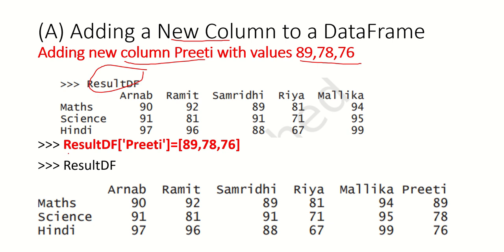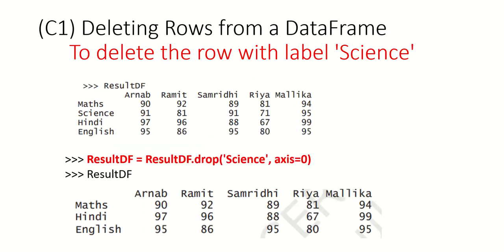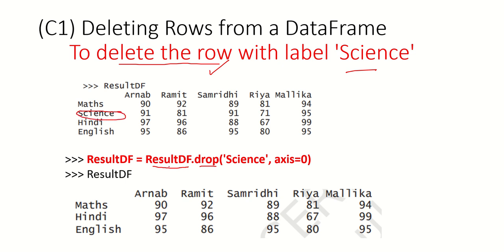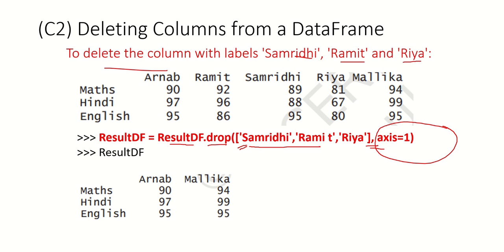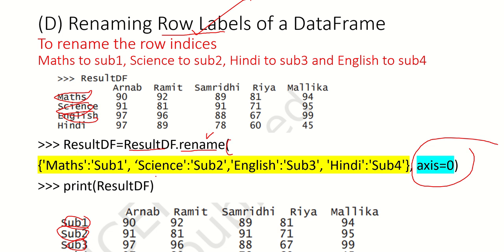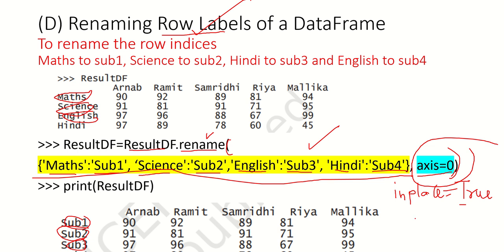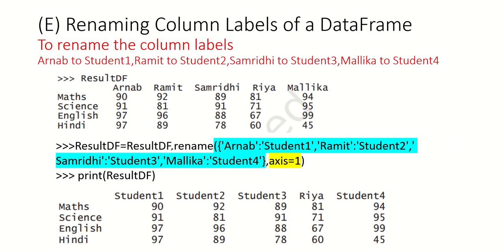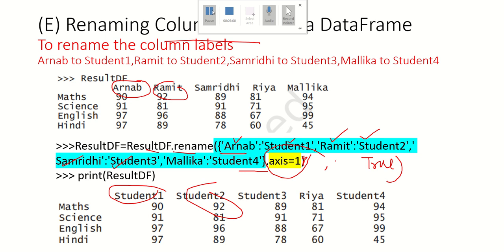Operations row and column DataFrame_ add,delete,rename